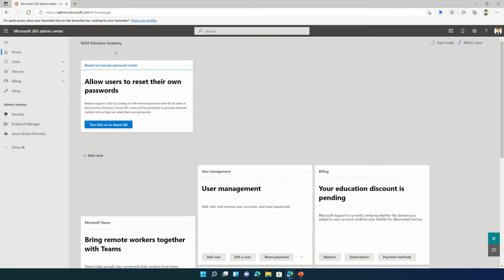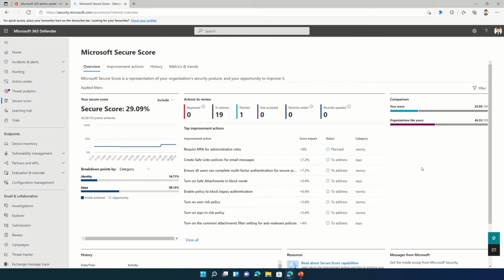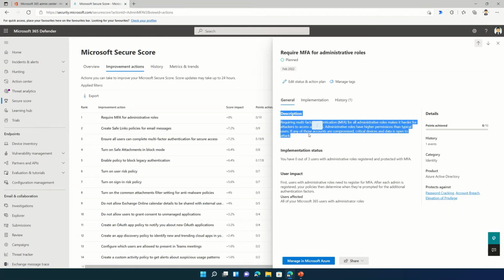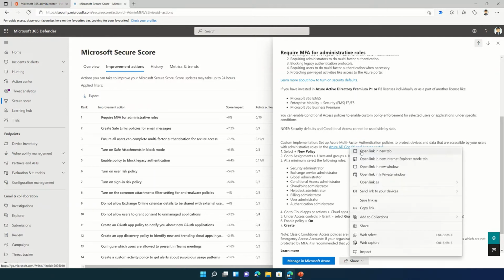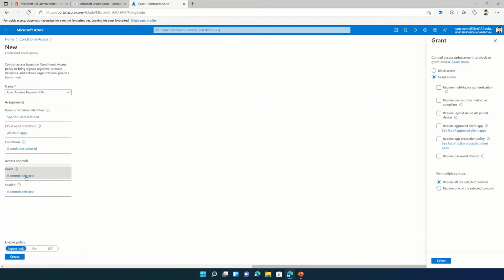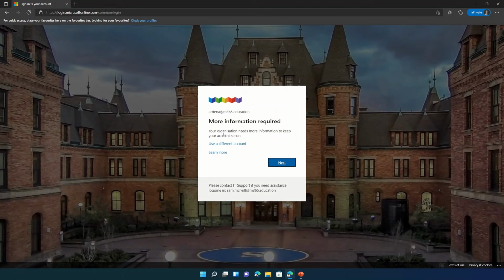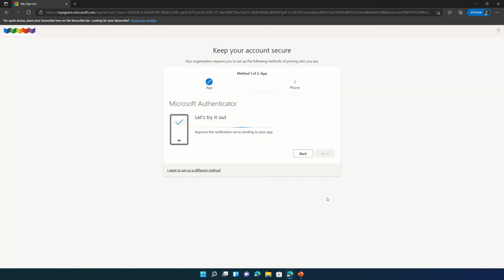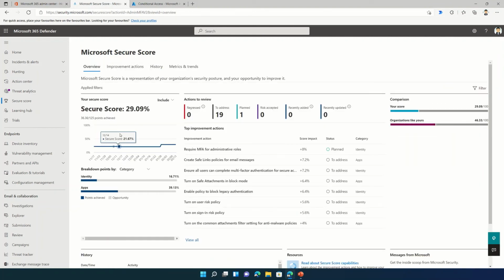Microsoft 365 Secure Score with MFA configuration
Quick intro to Microsoft 365 Secure Score and showing how easy it is to set up MFA with the guided implementation steps.